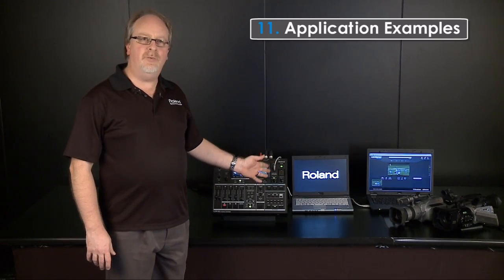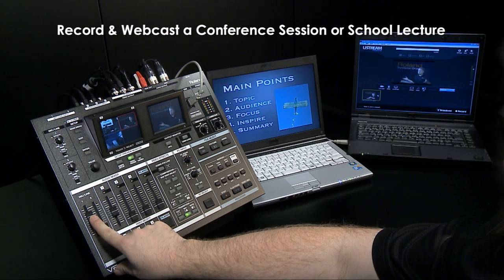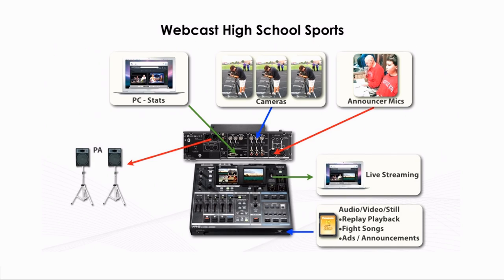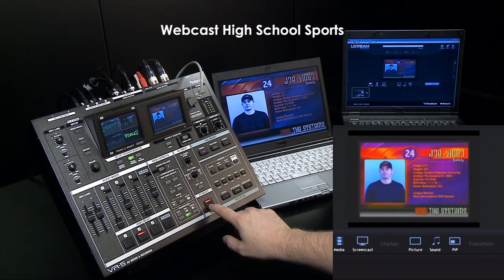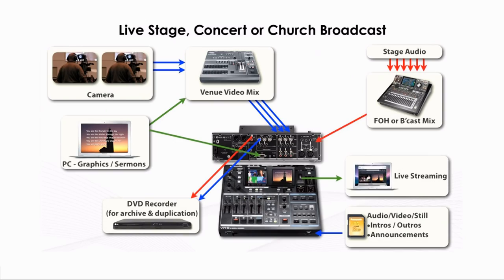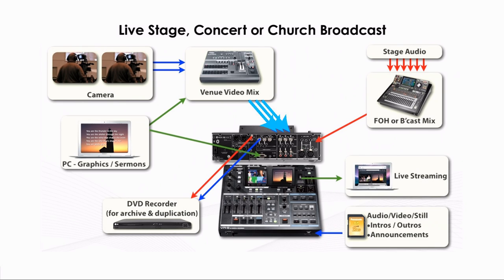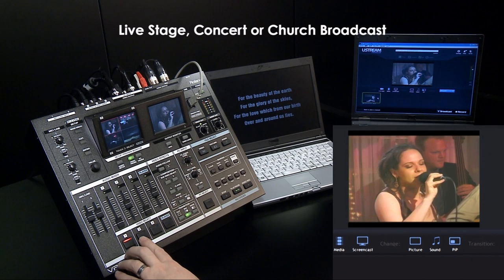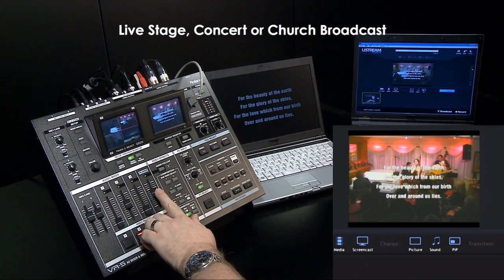Roland VR-5 Overview Ch 11: Application Examples